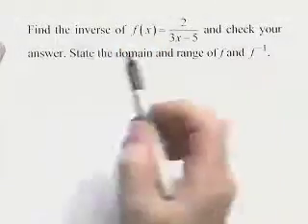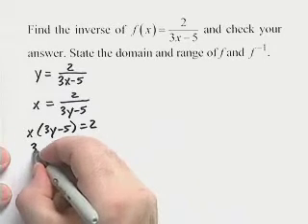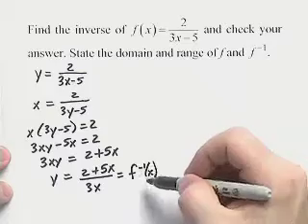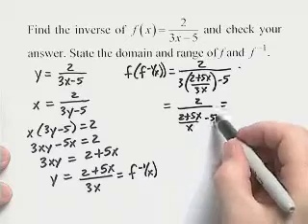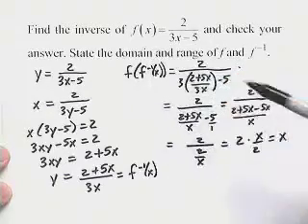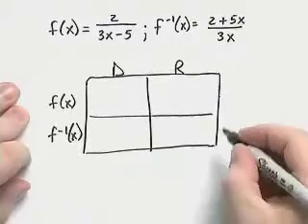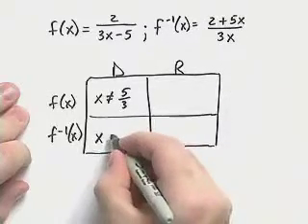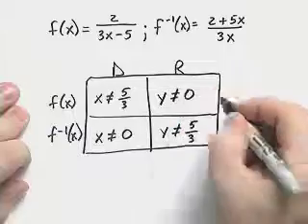Ch4 #3 ChapterTestPrepVideos Sullivan Precalc RT Concepts 3e